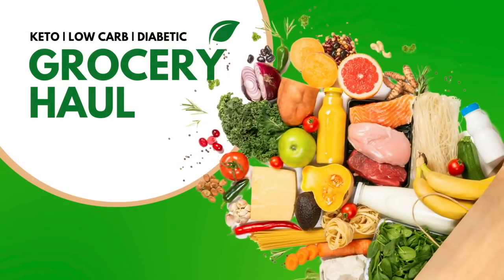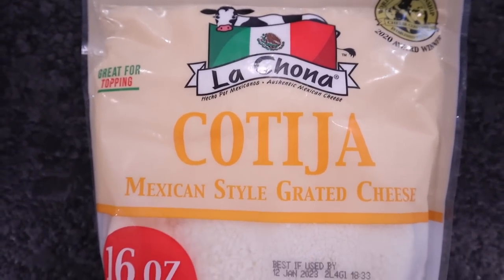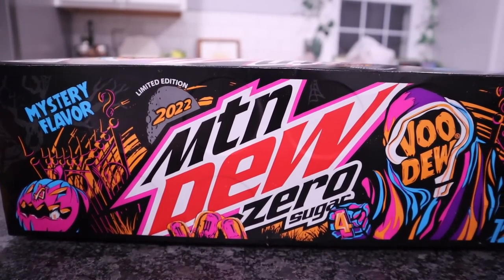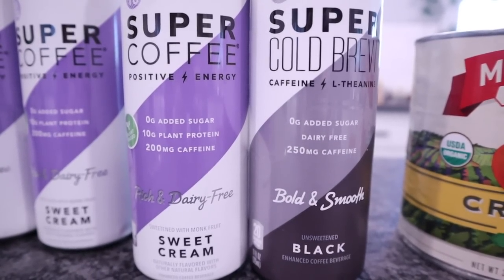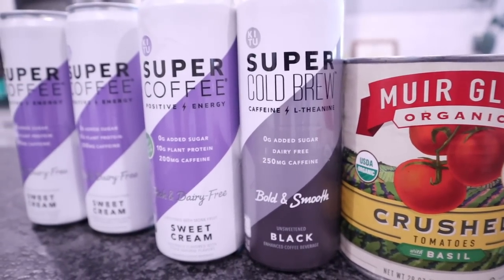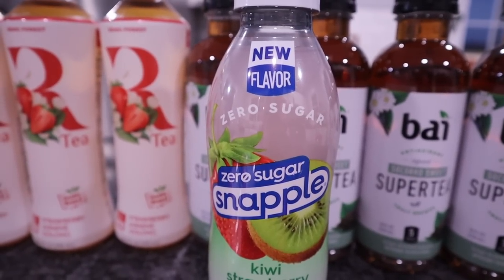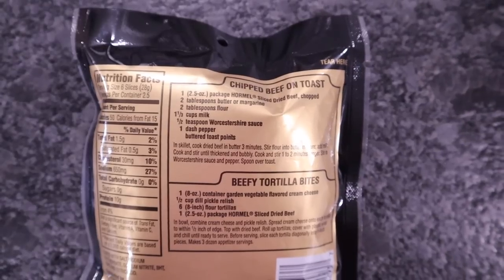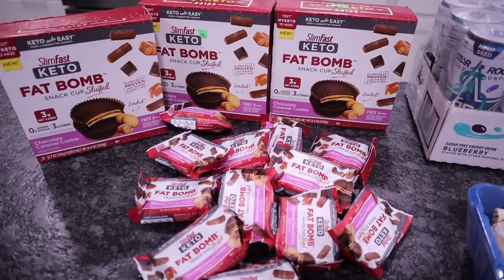Keto Grocery Haul | Low Carb | Diabetic Friendly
Chris's Ebay Store:

Air fryer liners:

Silicone Air Fryer Pot:

Ninja blender:

🍨Cuisinart Ice Cream Maker I own:

Meat Chopper:

Silicone Baking set:

Blue Diamond almond flour:

Water Bottle I use:

Mascara im wearing:

code: KRISTIDAVIS

Code: KRISTI

📷Camera used in this video is a Canon M50: